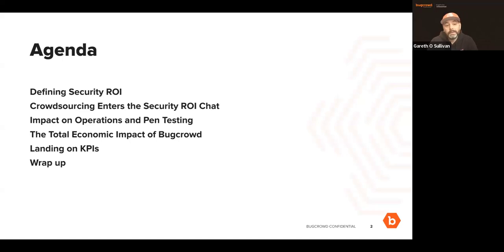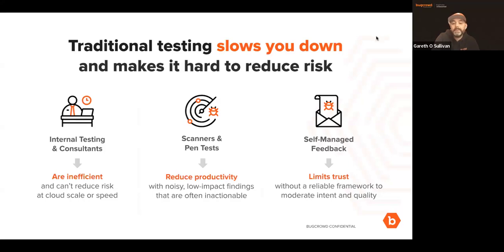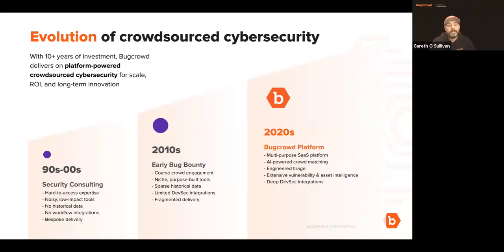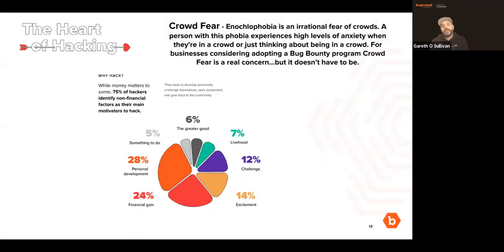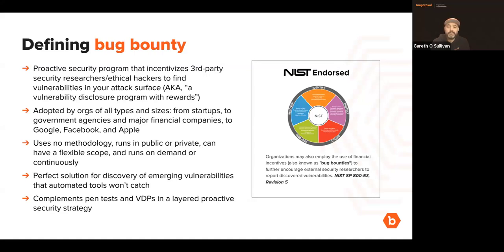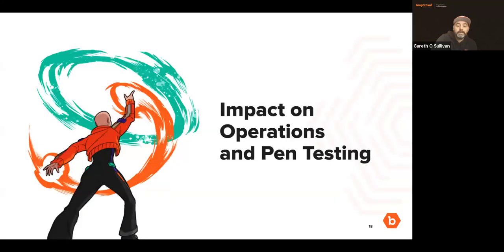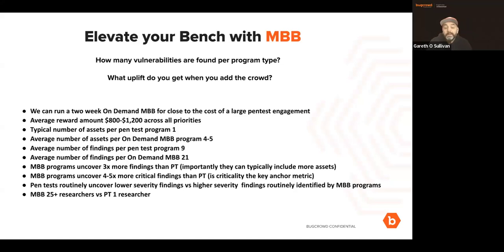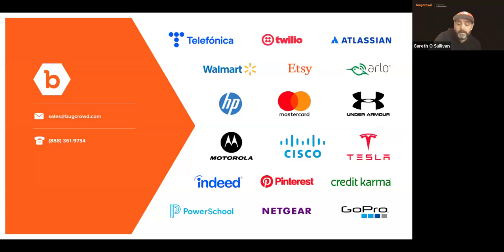[Webinar] Bugcrowd | Bug Bounty: what is it & its significant ROI for businesses in Europe